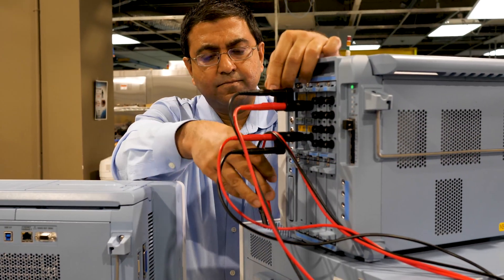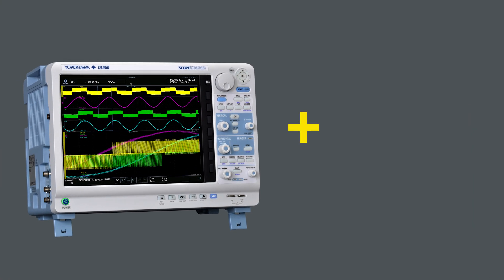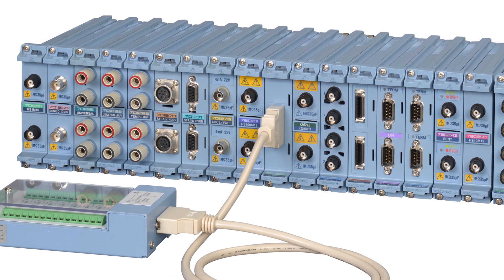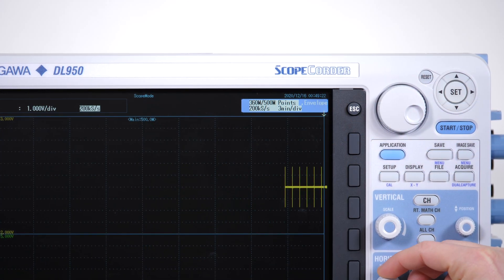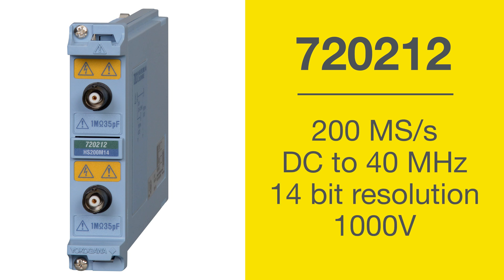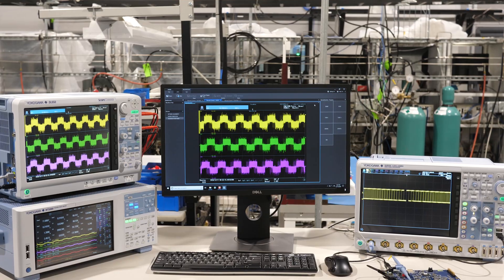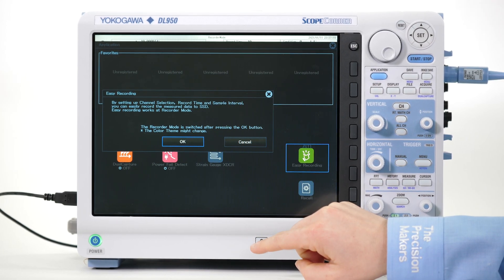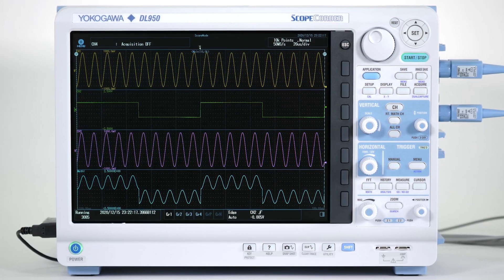The DL950 ScopeCorder - Versatility to Discover More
The DL950 ScopeCorder is a unique combination of a mixed signal oscilloscope and portable data acquisition (DAQ) recorder that can be used to capture both high speed transient events and long run trends. With its multiple measurement types, excellent performance, and high reliability, the DL950 ScopeCorder will quickly become the most valued instrument in your lab.

Yokogawa instruments are renowned for maintaining high levels of precision and for continuing to deliver value for far longer than the typical shelf-life of such equipment. Yokogawa believes that precise and effective measurement lies at the heart of successful innovation - and has focused its own R&D on providing the tools that researchers and engineers need to address challenges great and small.

Yokogawa takes pride in its reputation for quality, both in the products it delivers - often adding new features in response to specific client requests - and the level of service and advice provided to clients, helping to devise measurement strategies for even the most challenging environments.